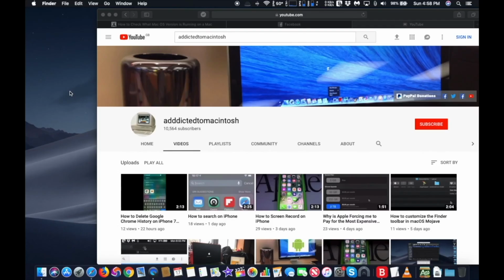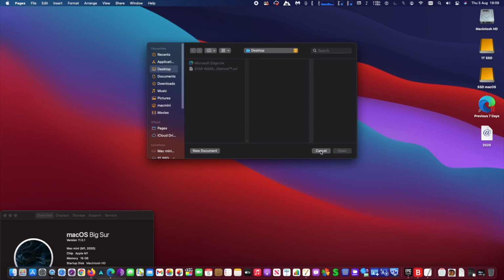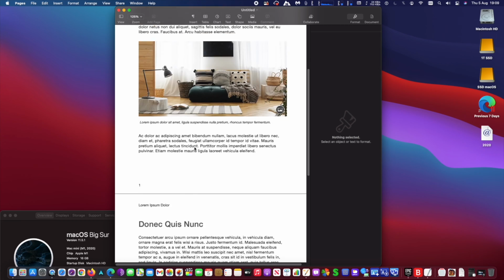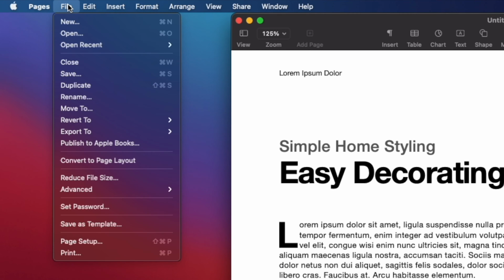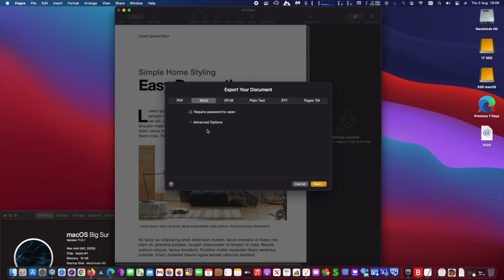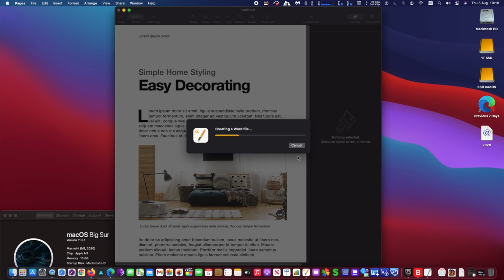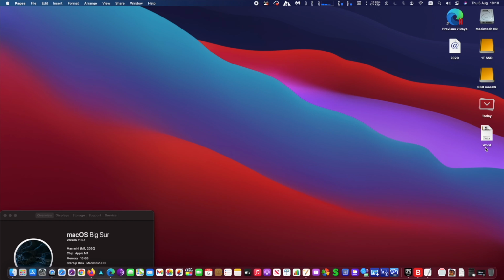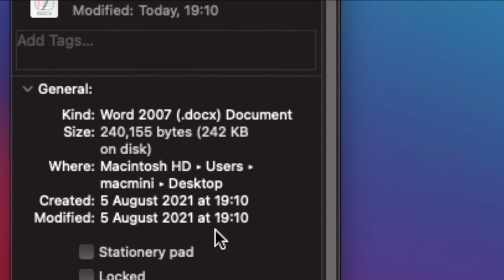How to Convert Pages Doc to Word Doc on Mac